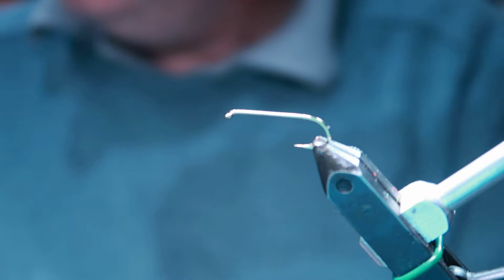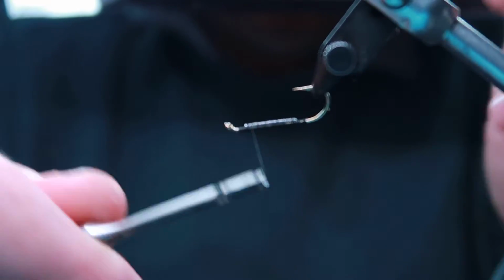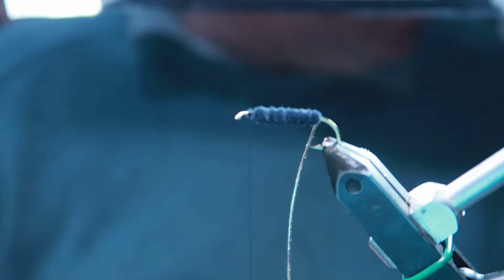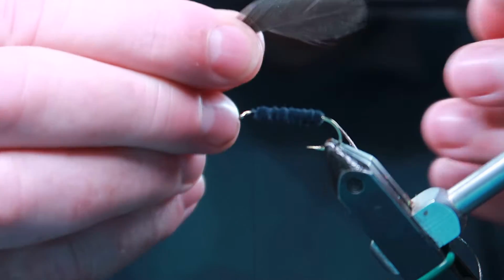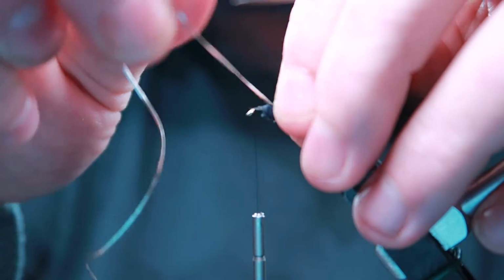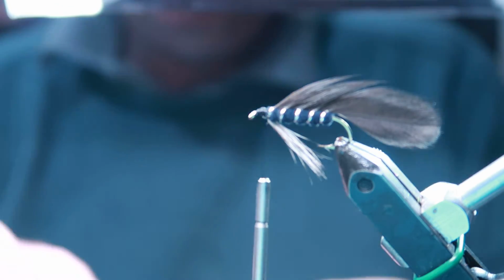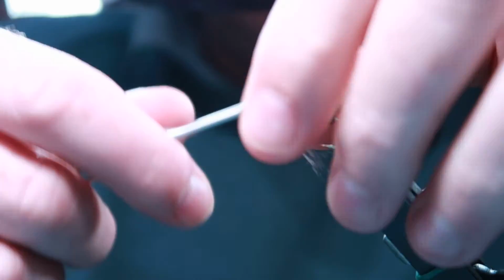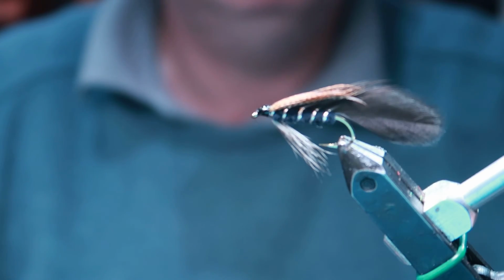Johns Ace of spades fly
trout streamer - very classic pattern dating back to the 1960's and invented by David Collyer, note this is not an exact copy. John Johnston Banbridge Angling club BAC